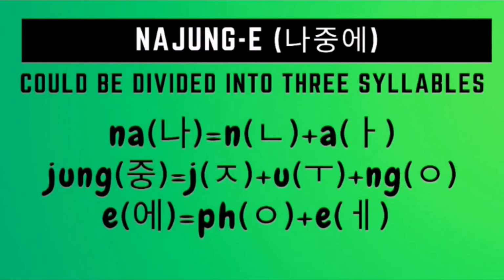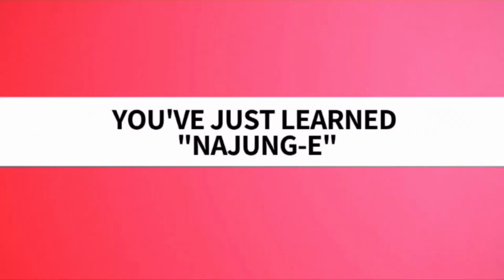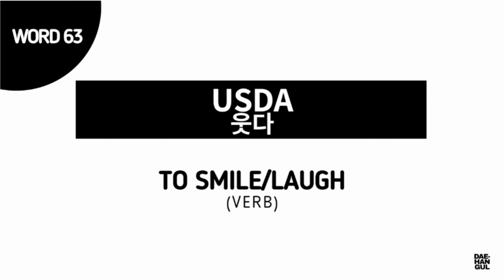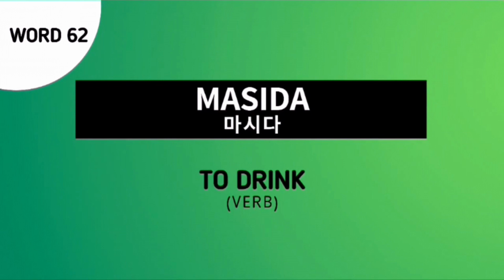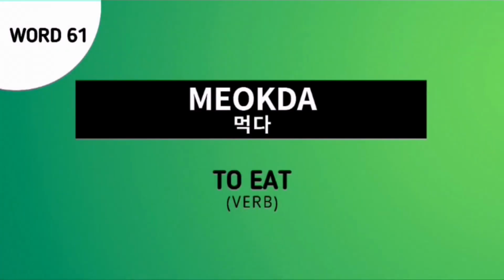Learn Korean Word 69: NAJUNGE (나중에) - Revisited - Learn Korean with Dae-Hangul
Learn Korean Word 69: NAJUNGE (나중에) - Revisited

Note: This is a revision of video for Word No. 69: NAJUNGE (this video is made to correct typos and unintentional mistakes on the previous video version)

[tags]
easy korean
learn korean
speak korean
write korean
korean language
korean phrases
korean grammar
korean vocabulary

hangul alphabet
hangul pronunciation
hangul reading practice
hangul lesson
hangul learning
hangul basic
hangul beginner
hangul book
hangul basic tutorial
hangul consonants
hangul class
hangul day
hangul easy to learn
hangul easy
hangul start
hangul for kids
hangul quiz
hangul handwriting
hangul topik

hangugeo pronunciation
hangugeo tutorial
hangugeo alphabet
hangugeo basic
hangugeo easy to learn
hangugeo intro
hangugeo topik